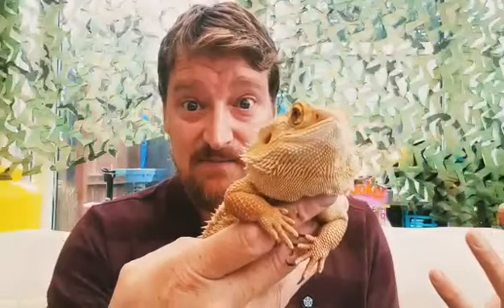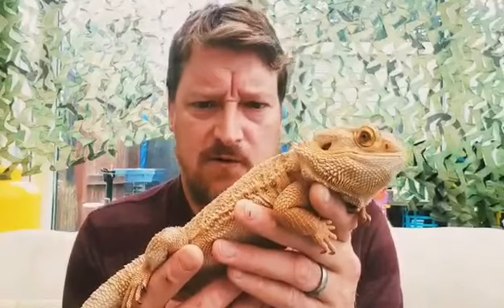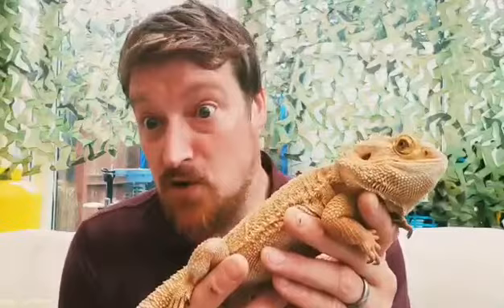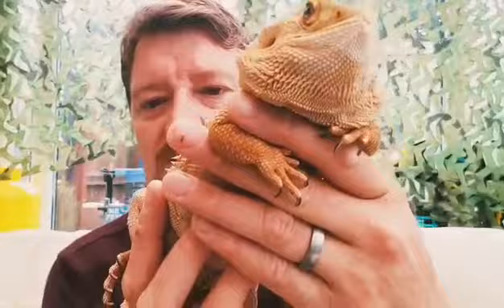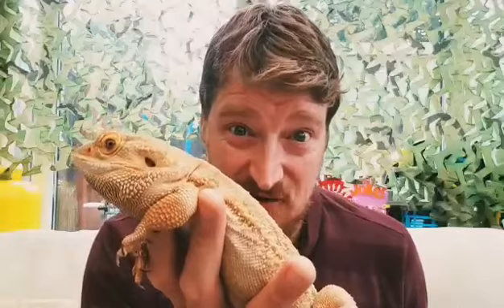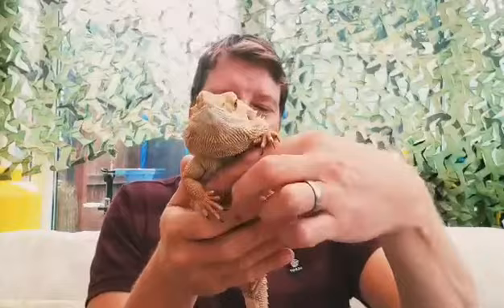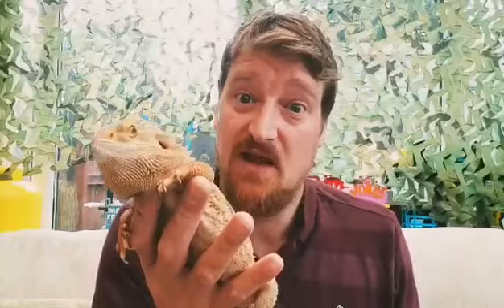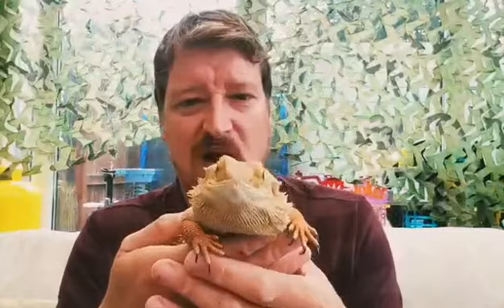Meet a Bearded Dragon Themed around the book Zog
Dylan’s shows us a Bearded Dragon and tells us all about these fascinating creatures